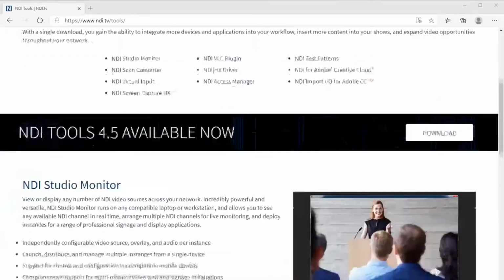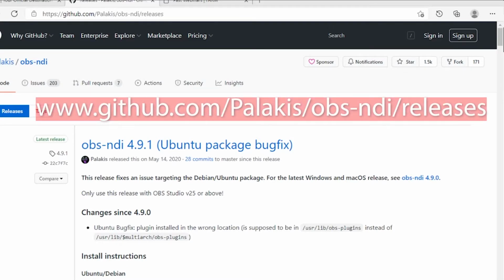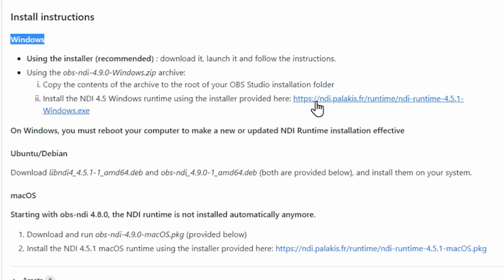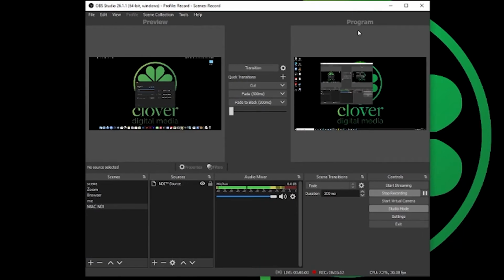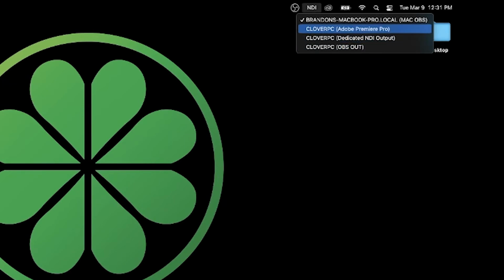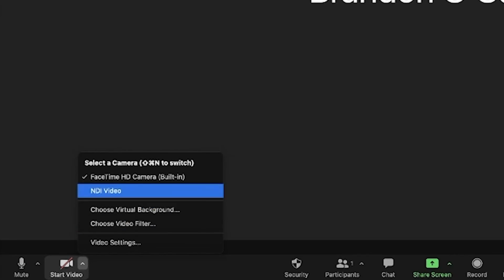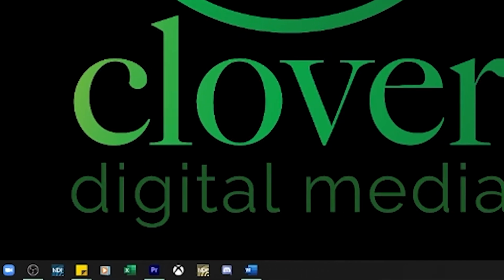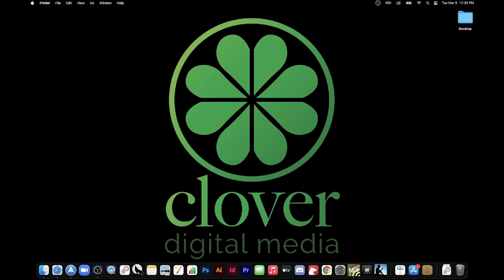NDI OBS Instruction video 3 9 21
If you got some value out of this, and would like to help support, you can send a tip to: